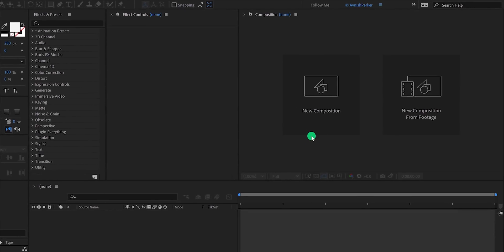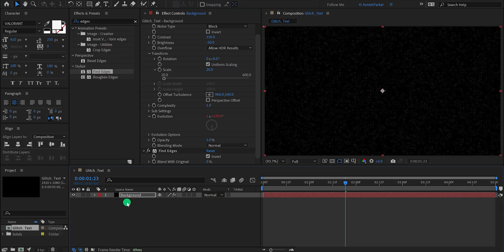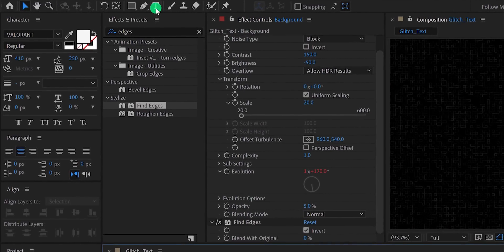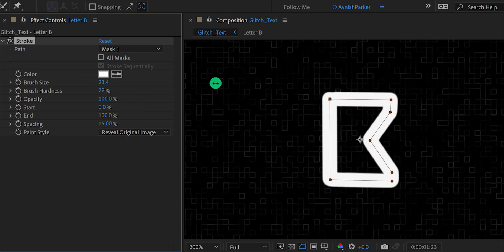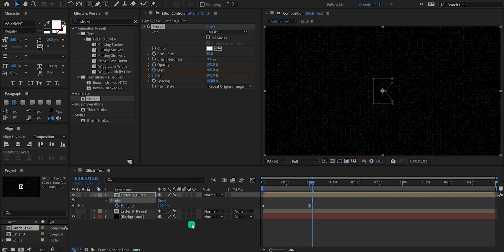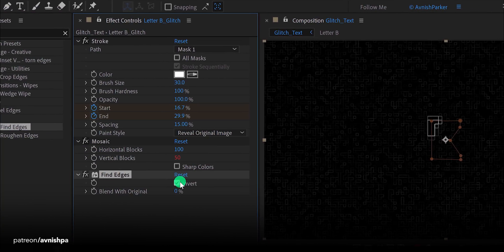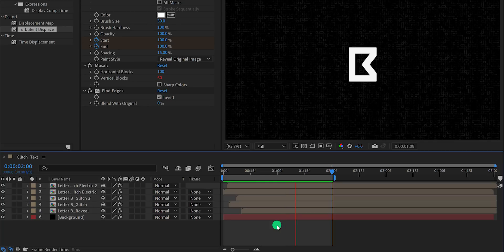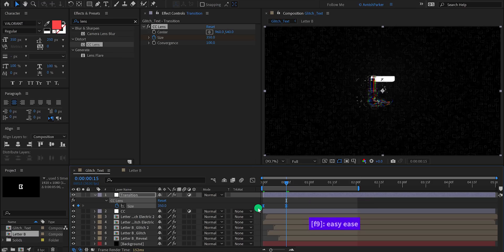Make Amazing Glitch Text Animation in After Effects - After Effects Tutorial - 100% Inbluit Plugins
Get a 14 Days Trial, Use Code: AVNISH.PARKER

Hey everyone, welcome back again. I am sorry for uploading this tutorial 2 days later, but trust me it's worth waiting for. This is an amazing glitch or text animation tutorial in After Effects, which include some amazing techniques. This is much easier than you think. Just add your text, trace it, add some glitches, and you are done. This tutorial is also going to cover, glitch text effect, how to make the glitch effect, glitch animation, after effects text animation, after effects glitch effect, text distortion after effects, text glitches after effects, rgb text effect after effects, text animation after effects, after effects motion graphics, how to do glitch effect, glitch text effect tutorial, how to make glitch effect, how to create awesome glitch text effects, after effects glitch tutorial, glitch logo animation, glitch effects in after effects, glitch after effects tutorial, after effects glitch transition, glitch tutorial after effects, after effects glitch effect, glitch effec in after effects, after effects glitch logo tutorial, glitch text effect tutorial, glitch logo reveal after effects, logo animation in after effects,  after effects tutorial logo animation, text animation in after effects, text animation in after effects, after effects text animation, text animation after effects, motion graphics tutorial, adobe after effects (software), after effects intro tutorial, text animation for beginners, professional titles in after effects, after effects title tutorial, after effects text,smooth text animation, after effects motion graphics tutorial, after effects animation text, smooth text animation in after effects, after effects animation, simple text animation,after effects project file, and more. So get yourself some glitches, and start animating your text logo right away.